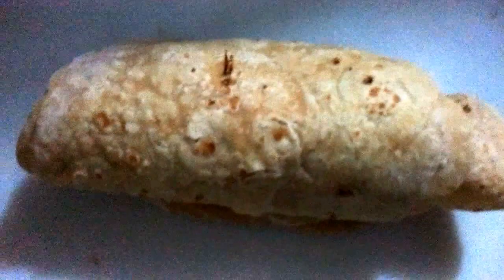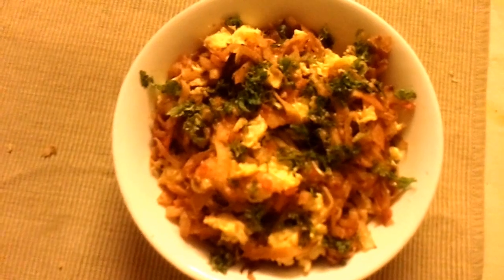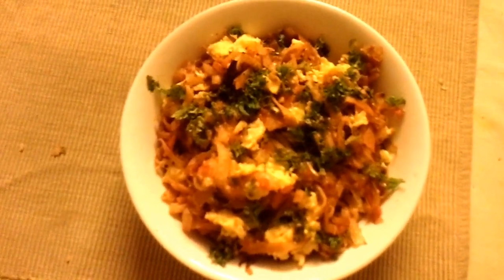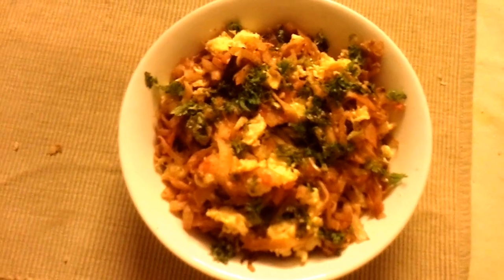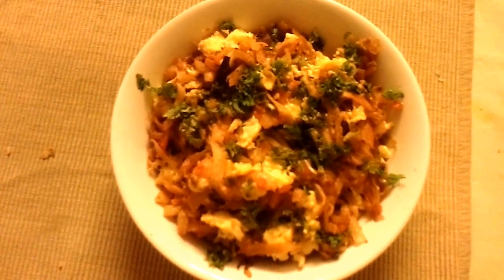Kerala Scramble chapati.kothu chapati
8chapati.3tomatoes 3onions sliced 5cloves coriander leaves a bunch oil 4eggs 3shallots 5cardmom 4cinnamon half tsp pepper 5garlic 2green chilli chilli powder half tsp ginger